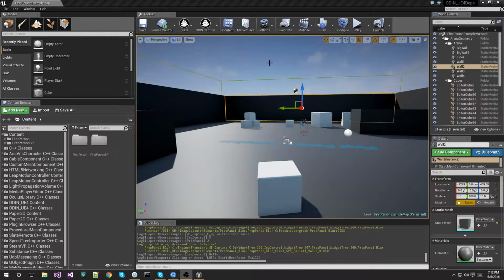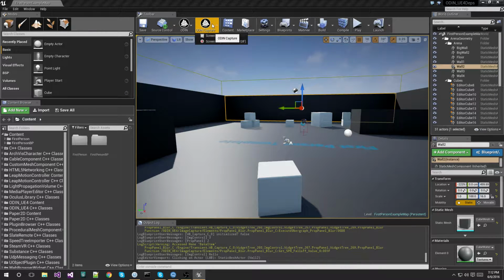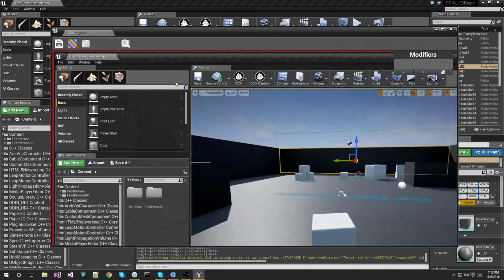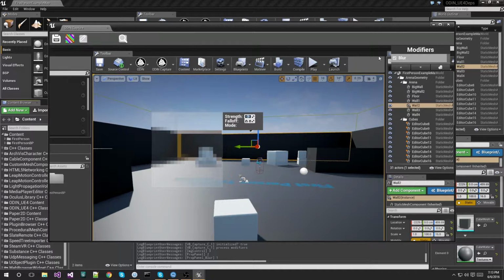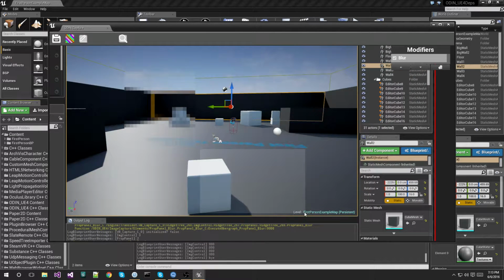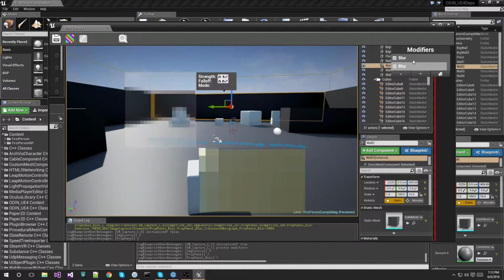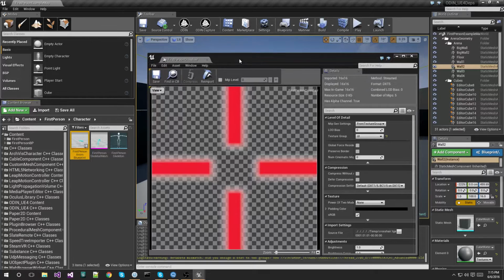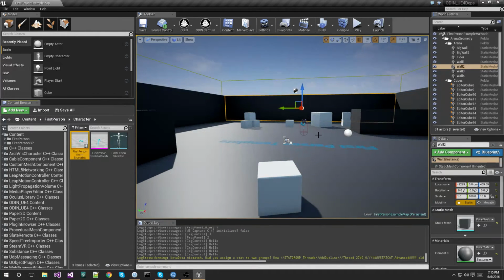ODIN Tracker | Selective Capture Preview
ODIN Tracker is a suite of tools (Issue/Task, Capture, QA, & Time Tracker) bundled into an Unreal Engine 4 Plugin that is currently in development by Binary Sword Pty Ltd.